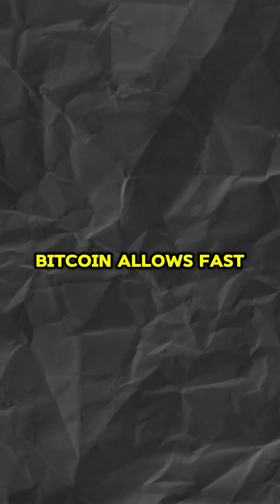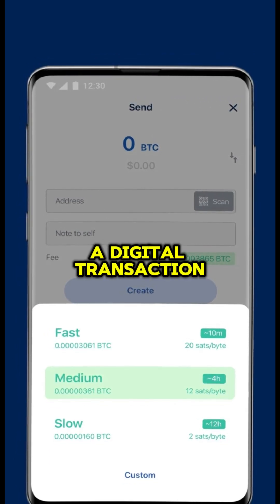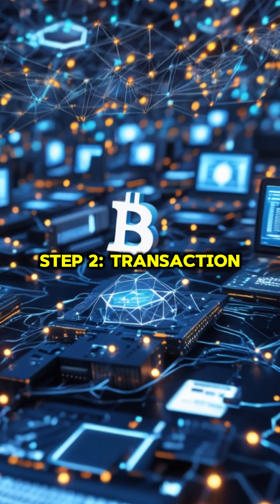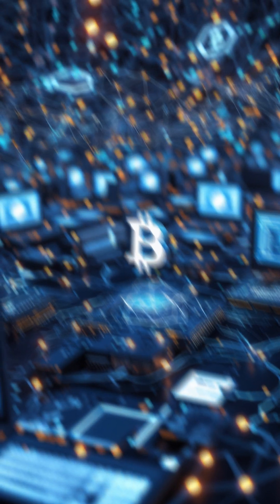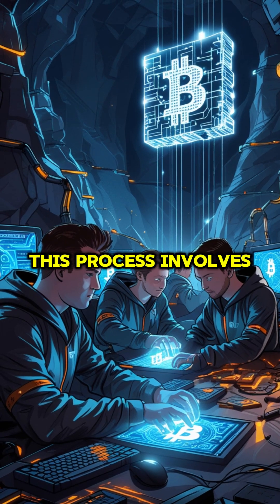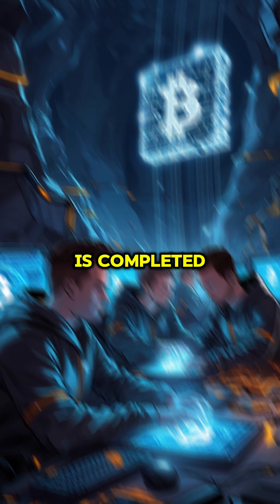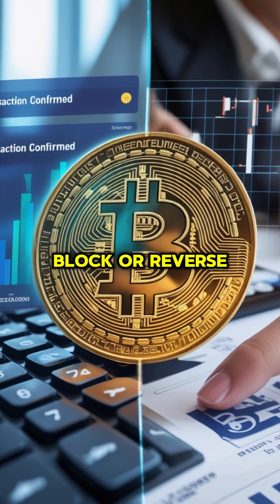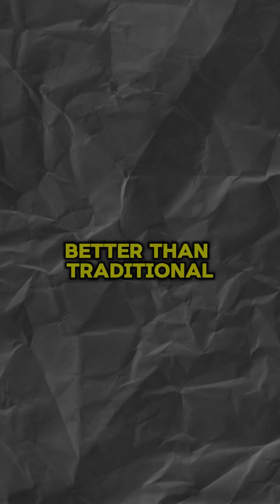How Bitcoin Transactions Work! (Explained Simply!)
Ever wondered how Bitcoin transactions actually happen? In this video, we break it down step by step! From initiating a transaction to blockchain verification and miner approval, you’ll learn exactly how Bitcoin ensures secure, fast, and transparent payments.

Topics Covered:
How Bitcoin transactions are created
The role of nodes in verifying transactions
How miners secure and confirm transactions
Why Bitcoin is different from traditional banking

Unlike banks, Bitcoin operates 24/7 with no middlemen, making it unstoppable! Do you think Bitcoin is the future of money?